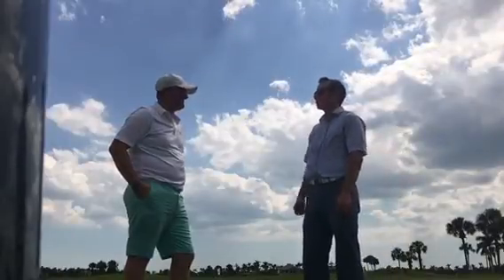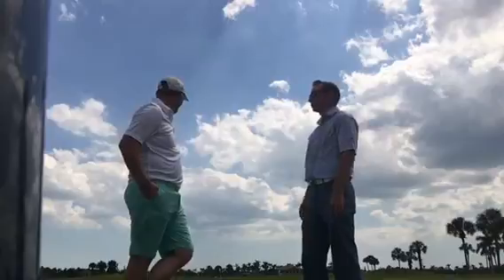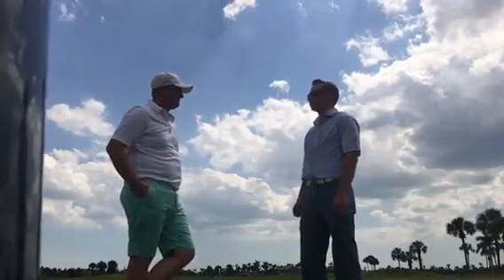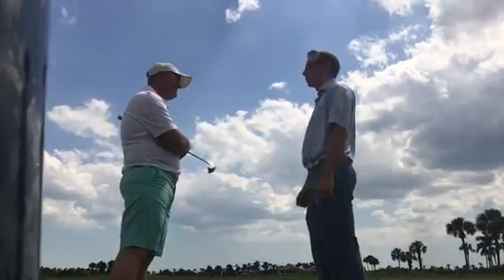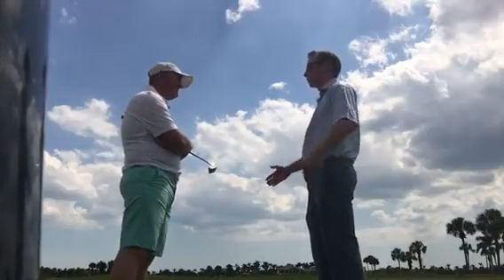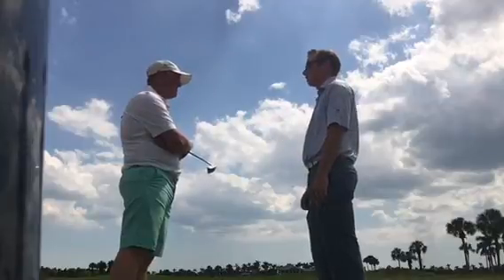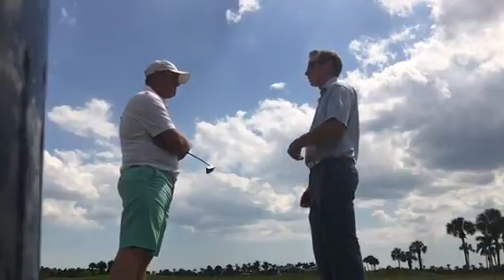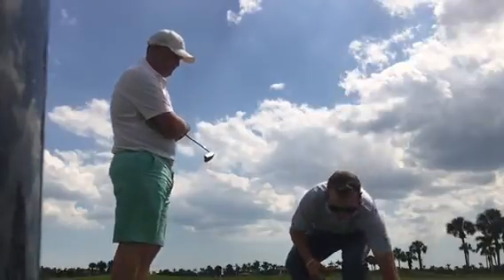Level 3 putting lesson intro